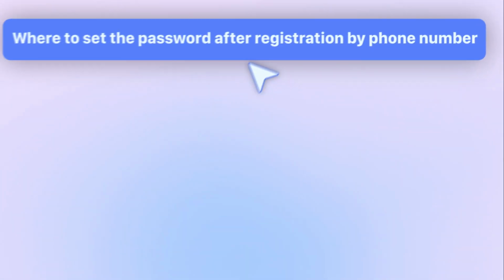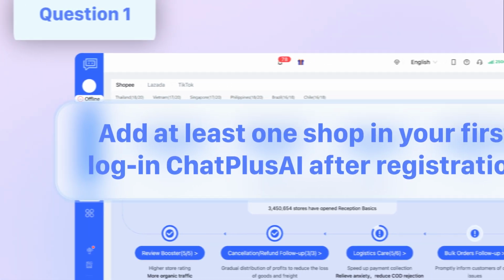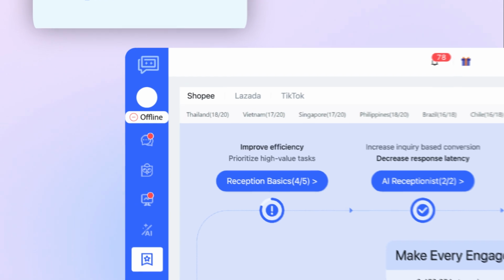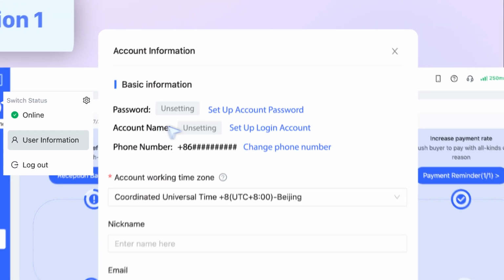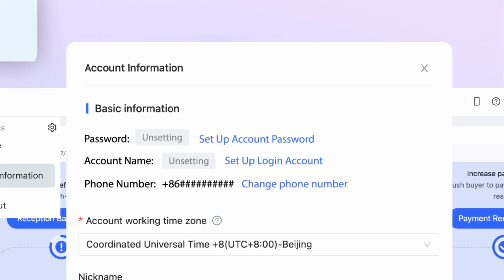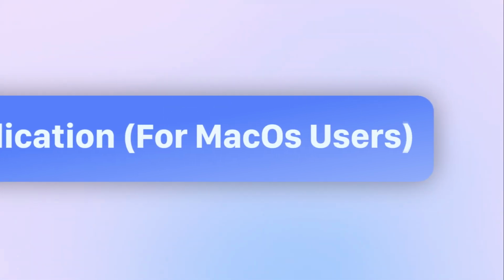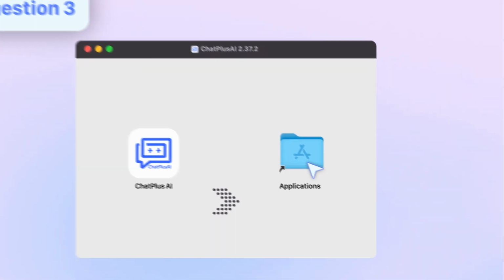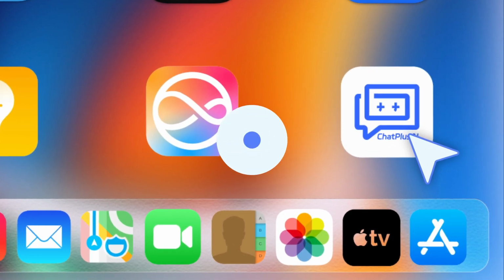ChatPlus AI 2025 | FAQ for Account Setup | Get Started with ChatPlus AI: Your Setup Questions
► Need help with app download or account setup? ChatPlus AI is here to answer your questions!
FAQ 1: I selected phone number registration and no password set, where can I set password?
FAQ 2: What is the invitation code in registration page?
FAQ 3: I Fail to install the application…  (For MacOs Users)